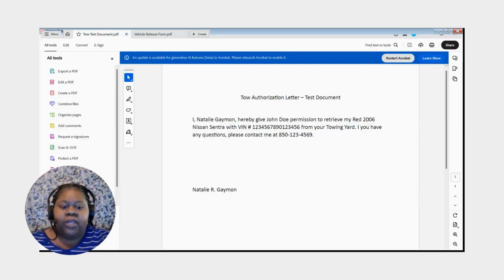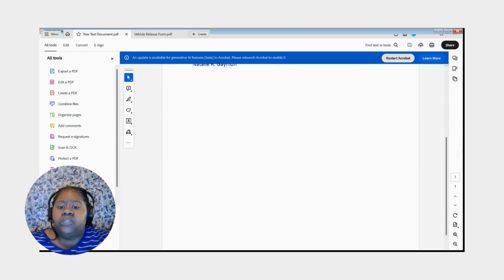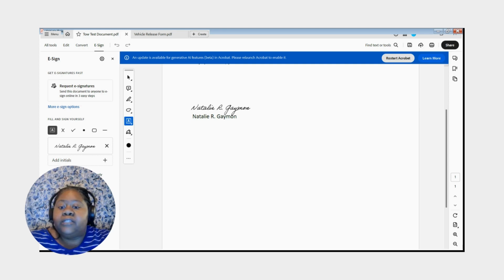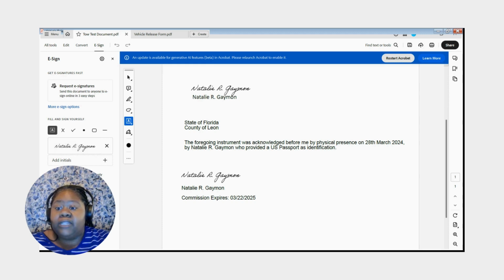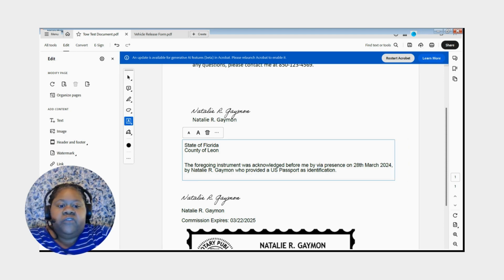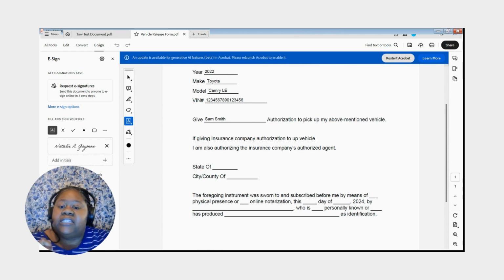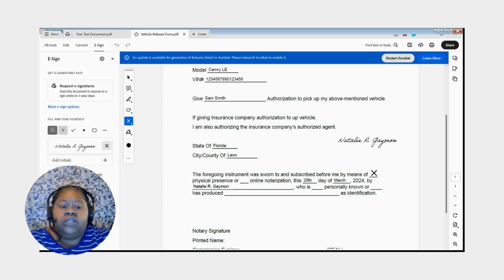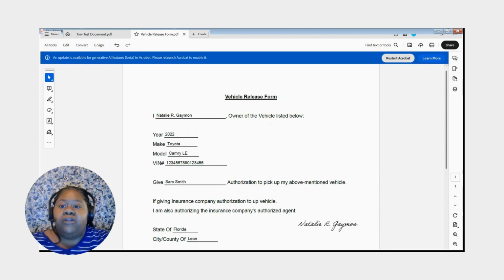Tow Authorization Letter/Form and/or Vehicle Release Form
We all know someone who has had their vehicle towed, or had our own vehicle towed. In this video, I will talk about what a Tow Authorization Letter/Form is, when it is needed, and how it should be notarized. I will also provide some scenarios I have encountered when it comes to a Tow Authorization Letter/Form and/or Vehicle Release Form.

Letter Size Folders (Amazon)
Legal Size Folders (Amazon)
Notary Journal (Amazon)
Business & Personal Daily Agenda (Amazon)